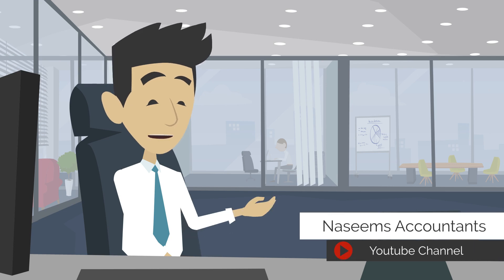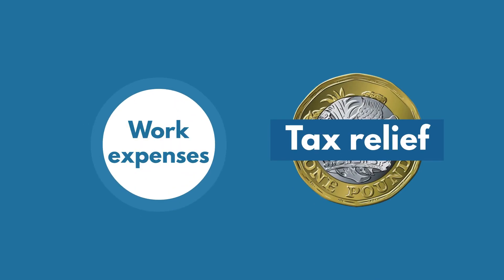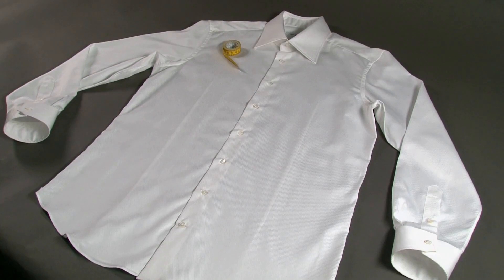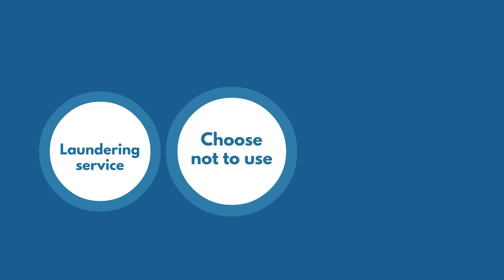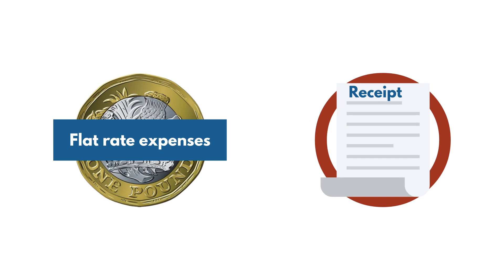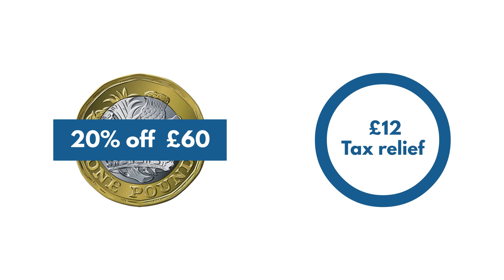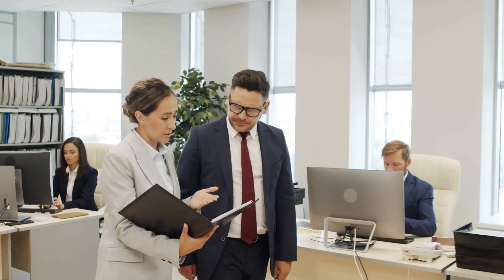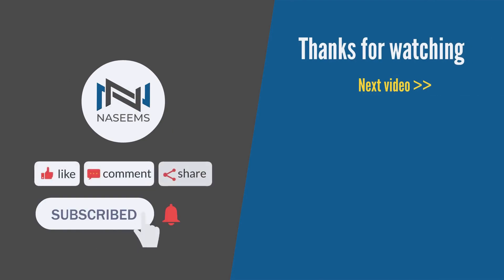What are Flat Rate Expenses? Maximise Tax Relief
In this video, we discuss What are Flat Rate Expenses? and delve into the process of claiming tax relief on small tools essential for your job.

Discover how HMRC's online service simplifies the process, ensuring you receive the full amount you're entitled to. Learn about flat rate expenses tailored to various industries and jobs, covering costs like uniform cleaning and tool maintenance.

Explore the benefits of claiming exact expenses versus flat rates, and understand how tax relief is calculated. Plus, find out how Naseems Accountants can assist you with seamless tax navigation and claim assistance.